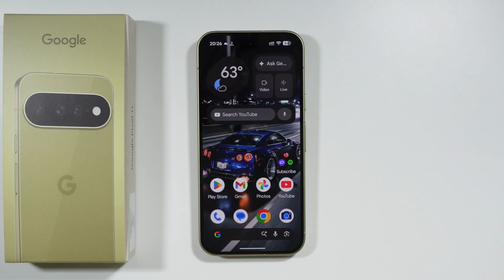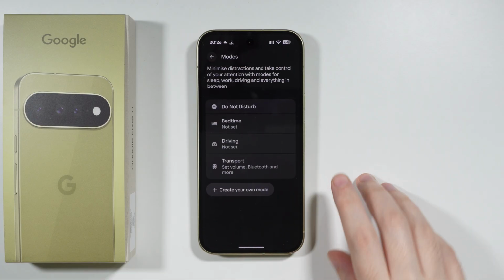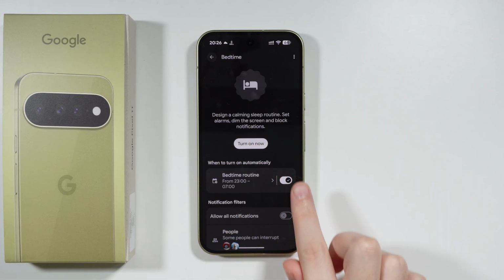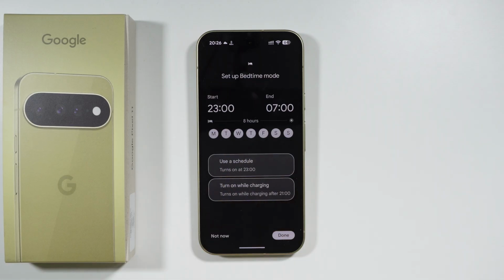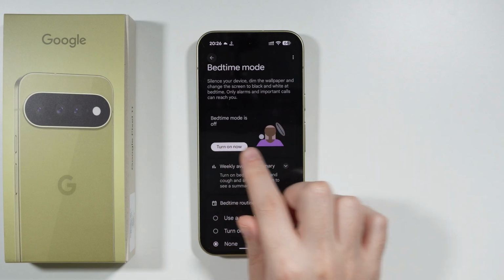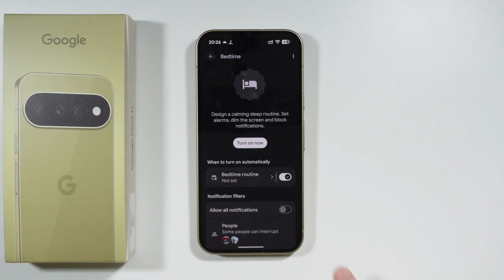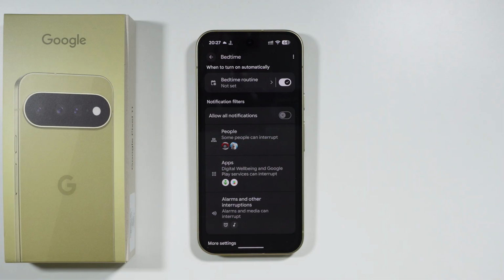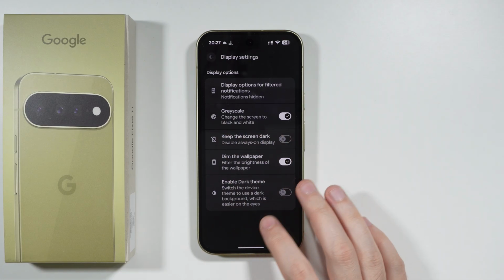Google Pixel 11: How to Set Up Bedtime Mode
In this video, I'll guide you through the process of setting up Bedtime Mode on your Google Pixel 11. This feature helps you manage your sleep schedule by limiting distractions during the night and providing a calming environment for rest. Follow along as I show you how to customize your Bedtime Mode settings for a better night's sleep.